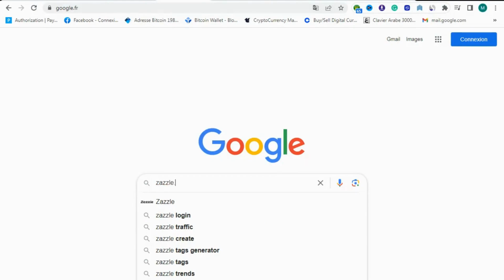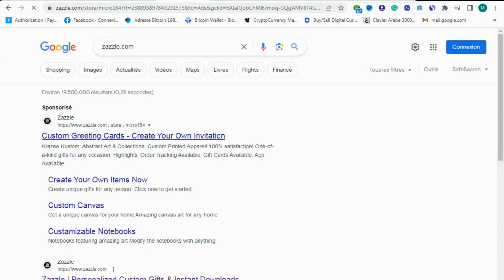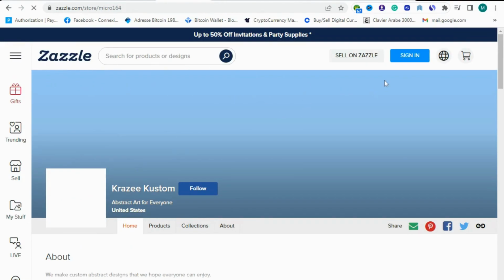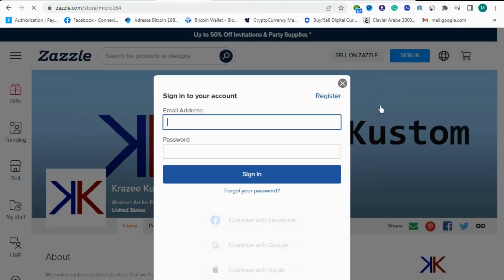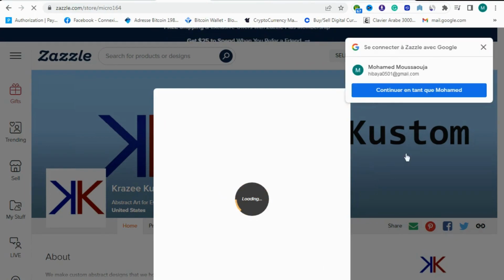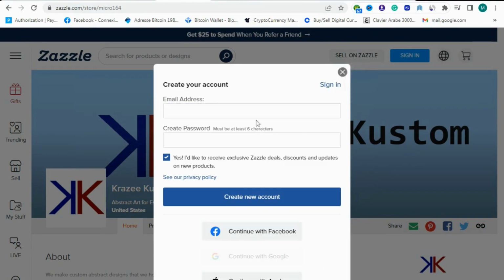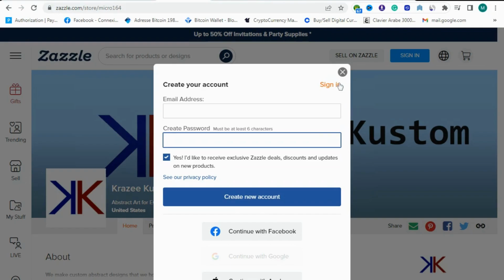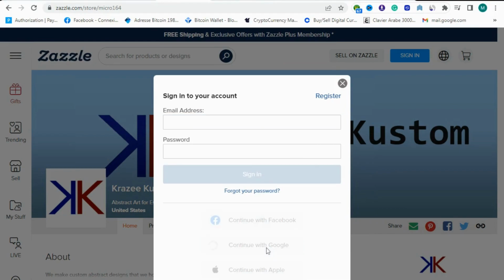Unleashing Creativity: Exploring the World of Customization on Zazzle.com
You can navigate to Zazzle:
Zazzle.com
In this exciting video, we dive into the captivating world of Zazzle.com, your ultimate destination for personalized products and creative customization. Join us as we explore the limitless possibilities of Zazzle, where you can transform ordinary items into extraordinary works of art.

Discover how Zazzle.com empowers your creativity with its vast collection of customizable products. From clothing and accessories to home decor and stationery, Zazzle offers a wide range of high-quality items that you can personalize to reflect your unique style and personality.

Get ready to embark on a journey of self-expression as we guide you through the simple and intuitive process of creating your own designs or choosing from a wide selection of existing templates. Whether you're looking to create personalized gifts for loved ones, custom clothing for special occasions, or unique decor to transform your living space, Zazzle has you covered.

Join us as we showcase the incredible features and tools Zazzle.com provides to bring your imagination to life. From the user-friendly design interface to the ability to upload your own artwork, we'll show you how easy it is to turn your ideas into stunning reality.

In addition, we'll highlight the convenience of Zazzle's print-on-demand service, which ensures that each product is made with meticulous care and delivered right to your doorstep. No more searching through stores for that perfect item – with Zazzle, you can create it yourself!

Whether you're a seasoned designer, a creative hobbyist, or simply someone who loves unique products, Zazzle.com offers a world of possibilities. Join us on this exhilarating adventure as we delve into the wonders of Zazzle.com and inspire you to unleash your creativity.

Get ready to experience the joy of customization and personalized creations like never before. Let's get started on our Zazzle.com journey together!"

Remember to customize the description to match the specific focus and content of your video. Use engaging language and include relevant keywords related to Zazzle.com and customization to optimize search visibility
Customizable products
Personalized gifts
Print-on-demand
Online marketplace
Custom designs
Custom apparel
Unique home decor
Custom stationery
Custom accessories
Create your own products
Customized artwork
Custom wedding invitations
Custom business cards
Custom birthday gifts
Custom photo products
Custom art prints
Customizable clothing
Custom pet products
Custom phone cases
Personalized holiday gifts
Zazzle review
Zazzle tutorial
Zazzle unboxing
Zazzle customization
Zazzle products
Zazzle printing process
Zazzle design tips
Zazzle best sellers
Zazzle shop setup
Zazzle marketing strategies
Zazzle product quality
Zazzle gift ideas
Zazzle customer experience
Zazzle product recommendations
Zazzle shop promotion
Zazzle product comparisons
Zazzle holiday products
Zazzle home decor ideas